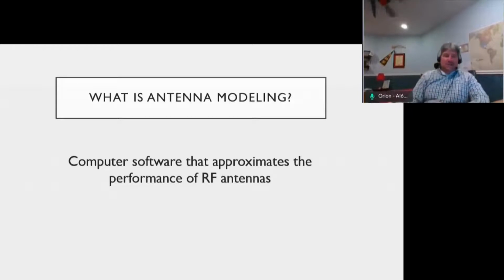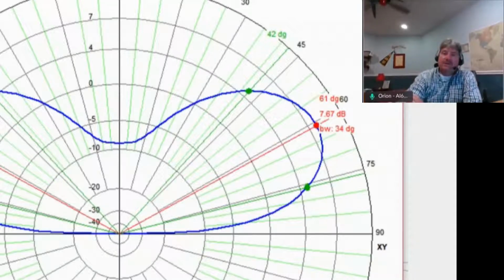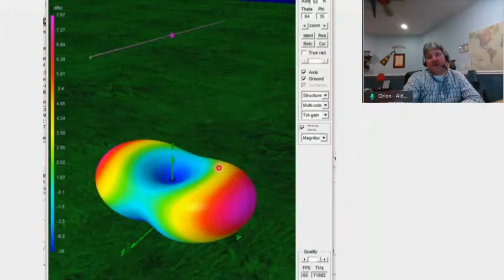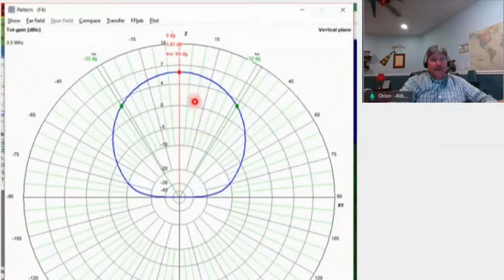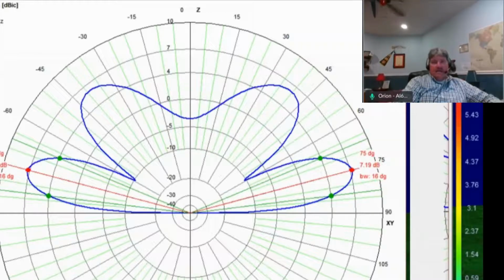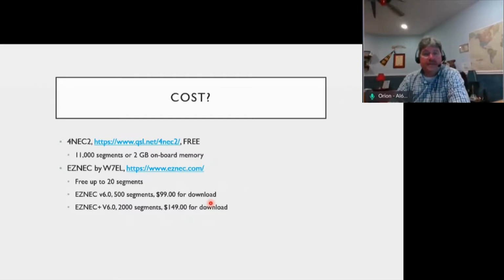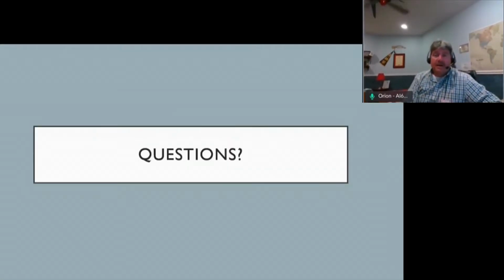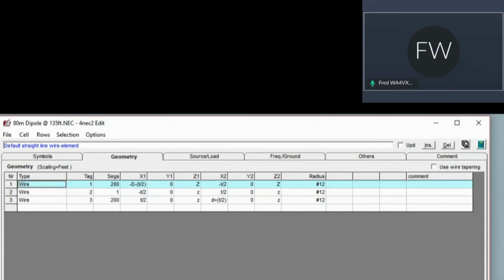SFARC June 2020 Main presentation: Antenna Modeling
For the June 2020 Sierra Foothills ARC main presentation, Orion AI6JB walks us through Antenna Modeling, and the 4NEC2 antenna modeling software.  He describes what modeling is, what it can be used for, and takes us through several specific examples.

The software used in the presentation was "4NEC2", which can be found Also mentioned is "EZNEC",